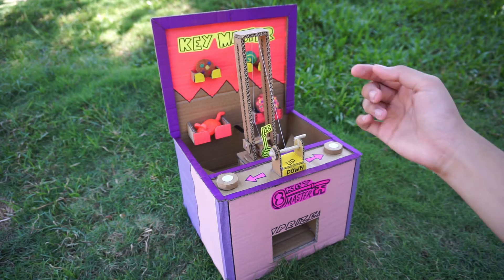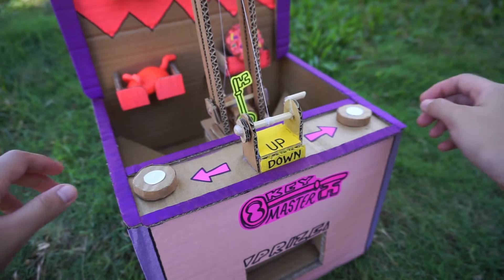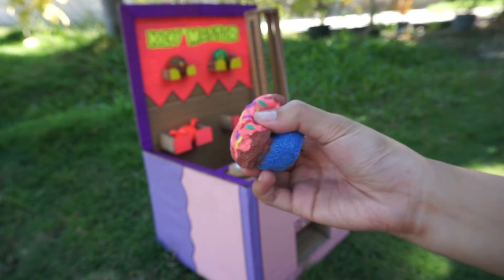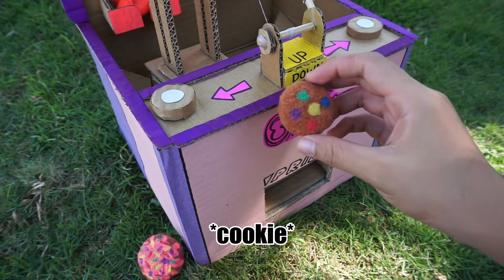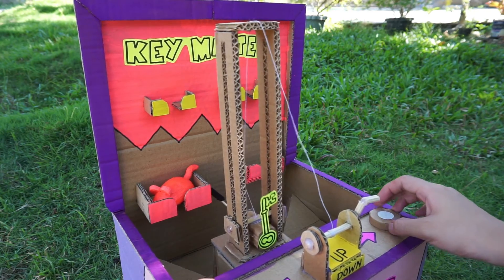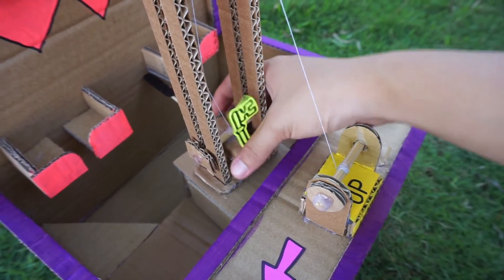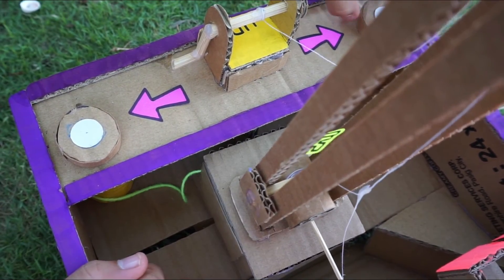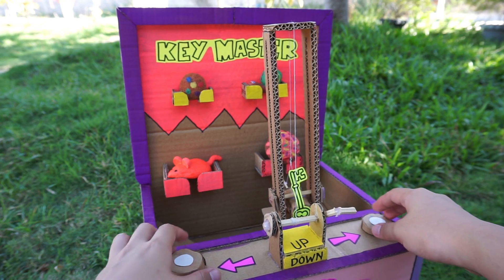Cardboard Key Master Game for DIY Arcade | Amazing Creation!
A lot of you requested for a DIY Keymaster Game made out of cardboard so here it is ^_^ I do hope you like this "cool" arcade game I built even though it doesn't have that syringe mechanism

Materials used for this craft were only the following:
- Cardboard
- Popsicle Stick (for the black key only)
- Skewer / BBQ stick
- String
- Glue
- Cutting Tools

Unfortunately, I won't be uploading a tutorial on how I created this craft because I did not make a video about it so please don't be mad :(((